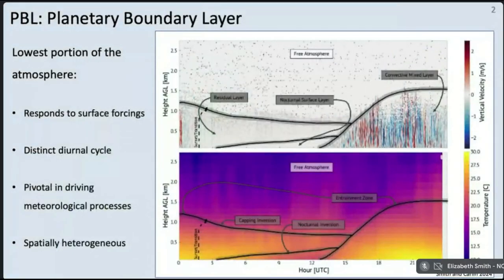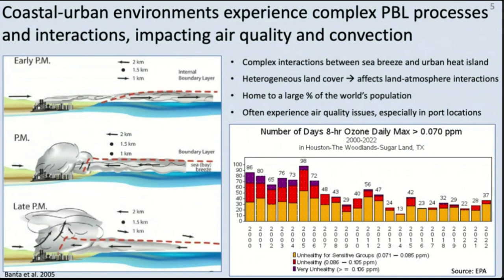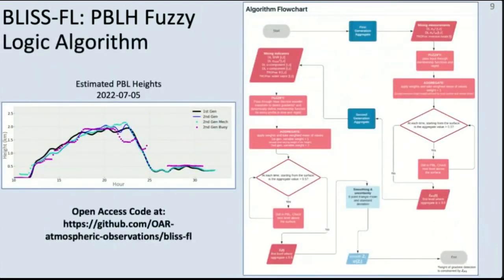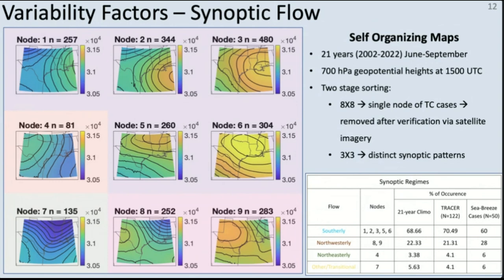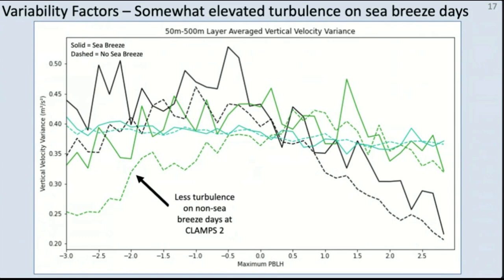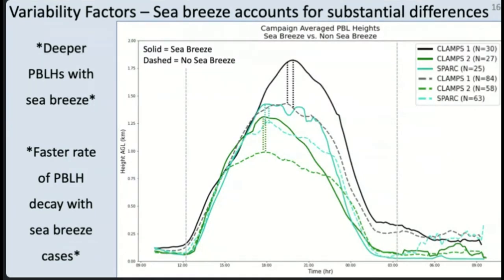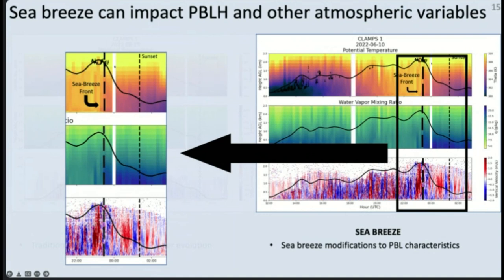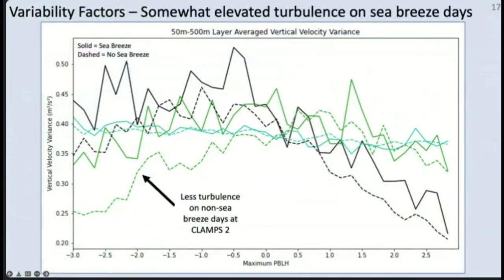BUL Seminar 18 Nov 2024: Michelle Spencer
Title: Spatial Variability in the Diurnal Evolution of Planetary Boundary Layer Heights in a Coastal-Urban Environment

Bio: Michelle is a PhD student working with Drs. Petra Klein and Elizabeth Smith. She earned prior degrees at UW-Milwaukee and Metropolitan State University-Denver. She focuses on boundary layer properities in the urban-coastal interface as part of the DOE-AWAKEN project under the OU-NSSL collaborative CUBIC project.

Abstract: The planetary boundary layer (PBL) height is a crucial parameter that determines the vertical extent of turbulent mixing, which is important for several meteorological applications such as air quality forecasting and convective cloud modeling. Knowledge of how PBL heights vary across coastal-urban environments is limited, as many past studies of PBL height occur at point locations for one city/place, are limited by coarse temporal resolution (e.g. twice daily radiosondes), or rely on model reanalyses with known biases and coarse spatial resolutions. This study investigates the spatial heterogeneity of PBL heights across the complex Houston- Galveston region, focusing on the effects of different characteristics and processes on the diurnal evolution of the PBL height. The Coastal Urban Boundary-layer Interactions with Convection (CUBIC) field campaign provides a unique dataset, consisting of continuous thermodynamic and kinematic observations through the depth of the PBL at three distinct locations. PBL heights are estimated via a fuzzy logic algorithm that combines Doppler lidar, Atmospheric Emitted Radiance Interferometer (AERI), and microwave radiometer data for each day at a 10-minute resolution. Results indicate substantial differences between the three locations and considerable variation, with urban PBL heights consistently deeper than the rural and coastal locations. Additionally, there are distinct differences in PBL height on sea breeze days versus non-sea breeze days. This study’s findings highlight the presence of small- scale variability within the PBL and indicate a need for further exploration of PBL variability in spatially heterogeneous and complex areas to better understand the processes at play. Disentangling the PBL characteristics driving the observed variability of the PBL heights is important for future model parameterization development, air quality forecasting, and convective modeling.